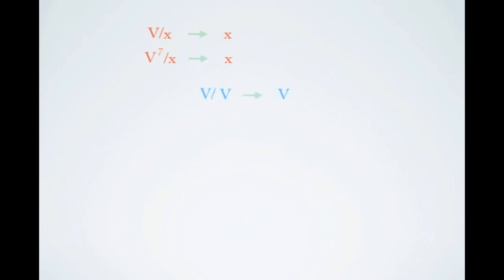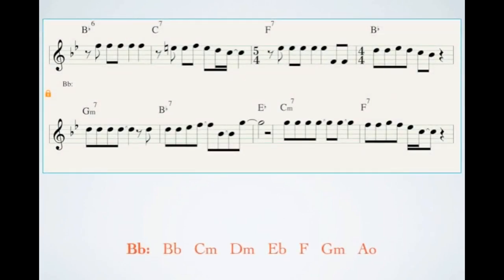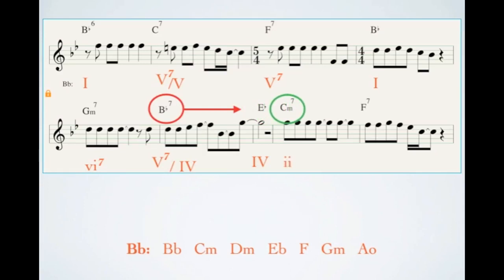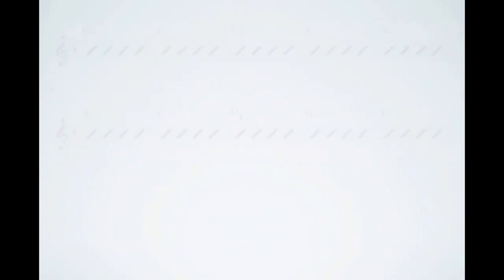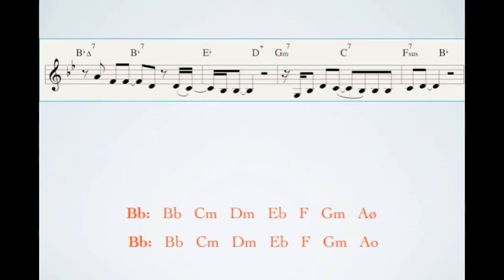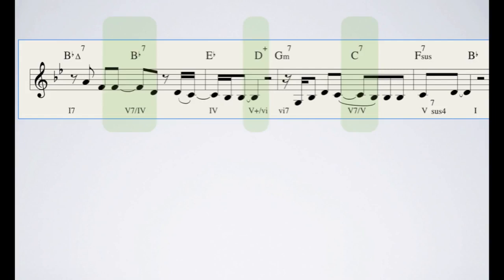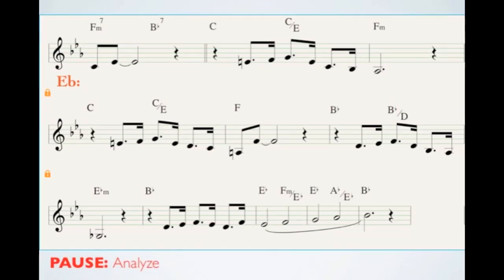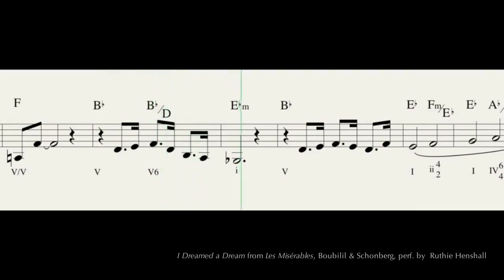Secondary Dominants in popular music 1